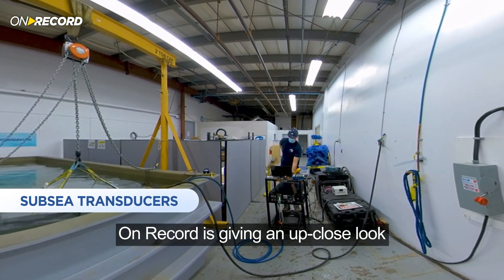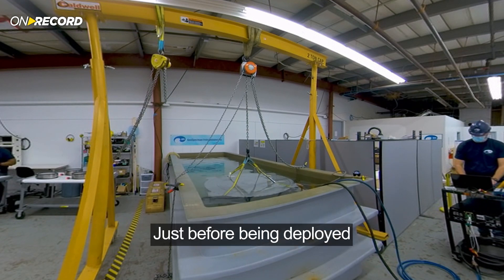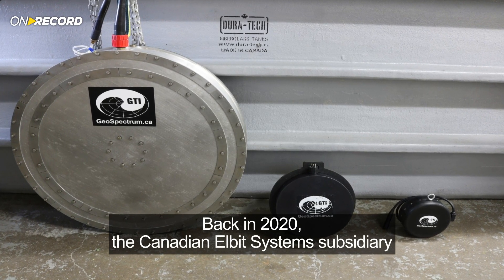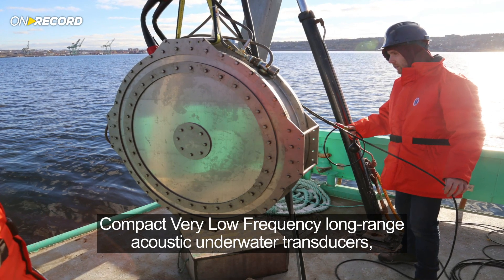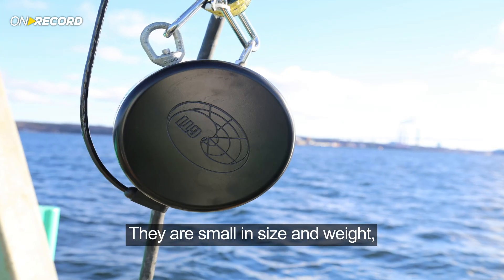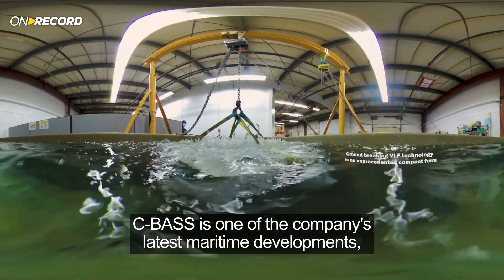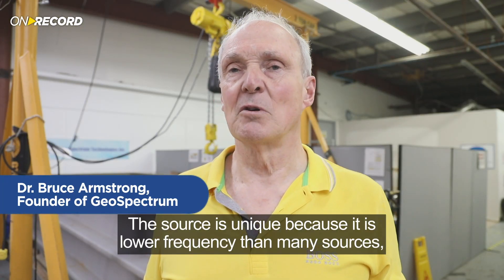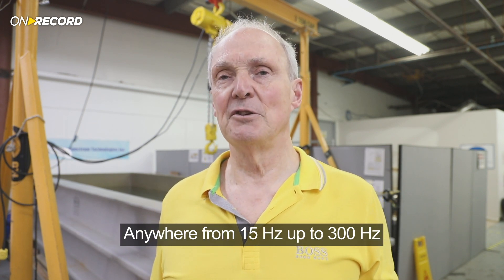ON RECORD March 2022: Subsea Transducers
On Record is giving an up-close look at the most advanced underwater technology, the Compact Long-Range Underwater Acoustic Effector, just before being deployed. Back in 2020, the Canadian Elbit Systems subsidiary Geospectrum Technologies announced the introduction of their ground-breaking compact Very Low Frequency long-range acoustic underwater transducers, part of the company’s C-BASS family. They are small in size and weight, while maintaining high-power bandwidth, and are suitable for a wide range of subsea applications including communication from shore or surface units to submarines, divers, or Unmanned Underwater Vehicles, mine-sweeping, as well as aiding submarines in transitioning through ports or narrow passages. C-BASS is one of the company's latest maritime developments, answering the worldwide growing demand for advanced naval technology.